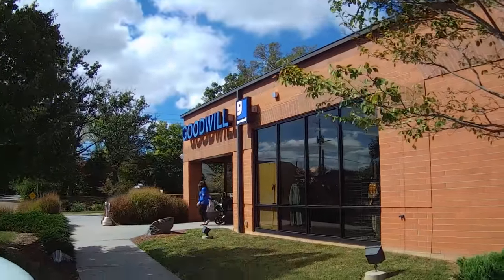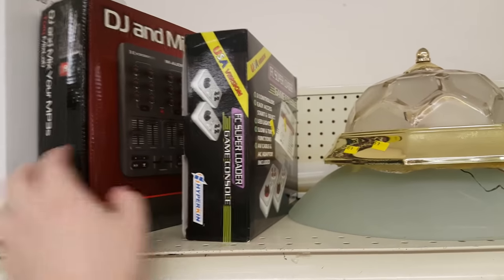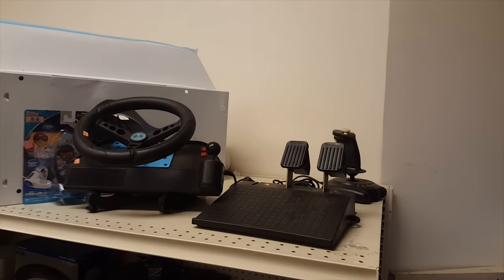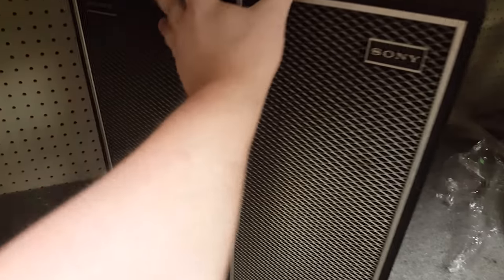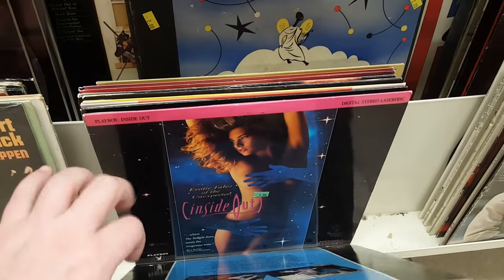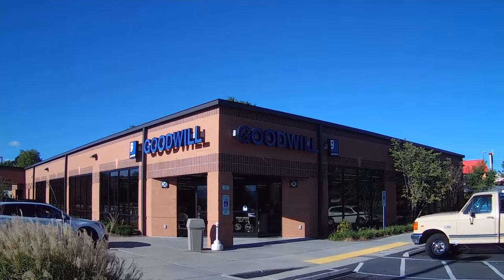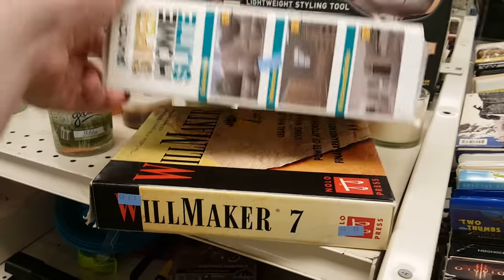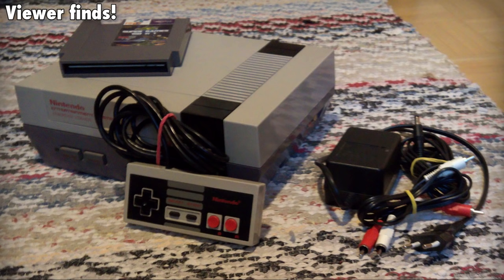LGR - Thrifts [Ep.29] Halloween Threw Up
Join me as I go out thrifting, in search of games and interesting goods at various discount shops! Summer's just ended and it's time for cooler, crispier savings as autumn begins.

● Link to the camera glasses I use:

"Branches", "Mining By Moonlight", and "Spy Groove"